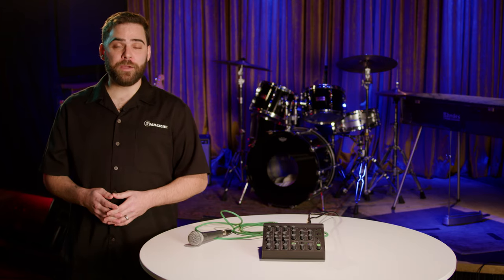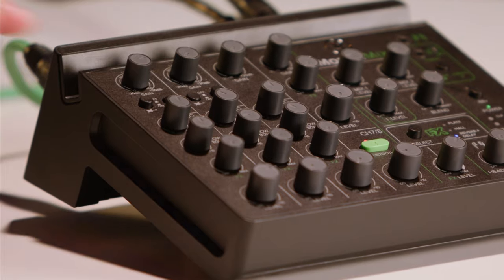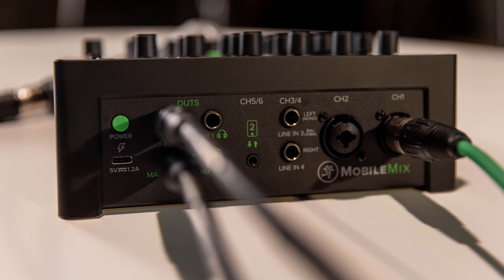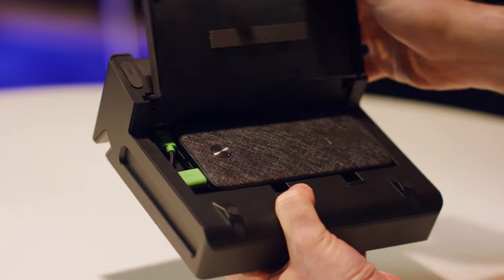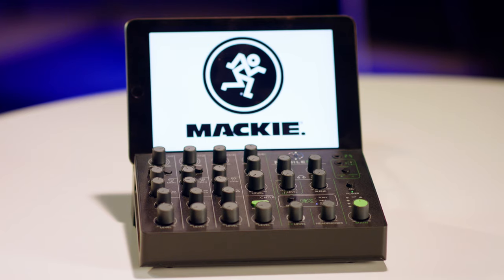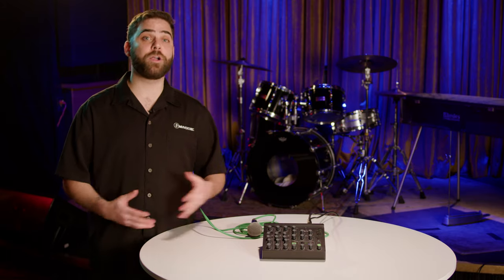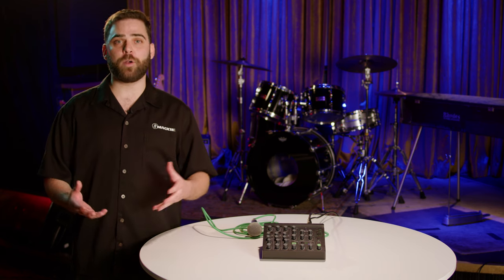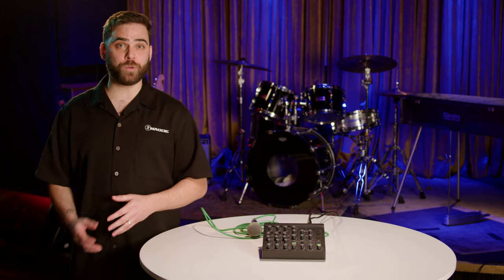NEW Mackie MobileMix 8-Channel USB-Powerable Mixer | Demo and Overview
The all-new Mackie MobileMix is your ticket to portable sound anywhere with three powering choices, including a rechargeable USB battery (sold separately), eight channels of audio and three different on-board reverbs to run your signal through. The perfect solution for musicians, DJs, content creators and more, this powerful, compact mixer offers all the flexibility you need for streaming, recording, or playing live.

"The Mackie MobileMix is extremely durable and portable," says Brad Gagné, Senior Multimedia Producer at Mackie. "You can throw it into a backpack or a road case, and it's guaranteed to last you for a long time. If you're looking for something that's battery-powered, compact and sounds amazing where you get pro sound anywhere on-the-go, the Mackie Mobile Mix is the best option."

Key features of the MobileMix include Bluetooth® input/output with Mix Minus technology for recording and streaming, two mic/instrument combo inputs with switchable Hi-Z, low cut and 48V phantom power, stereo input for keyboards and other line-level gear, two-way TRRS connector for a second smart device or camera and two mix outputs with separate level controls for PA systems, monitors and more.

Chapters:
00:00 - Intro
00:22 - Overview and Features of the Mackie MobileMix
00:45 - Demo: MobileMix’s On-Board FX Engine
01:01 - A Closer Look at the MobileMix’s I/O’s
01:35 - Powering the Mackie MobileMix
02:03 - MobileMix: The Perfect Companion for Mackie’s Battery-Powered Speakers
02:19 - MobileMix’s Primary Source Connection
02:35 - Using the MobileMix to Enhance Your Content Creation
03:28 - Outro